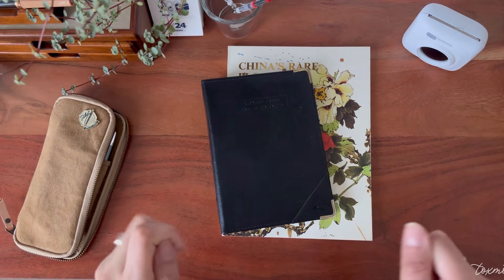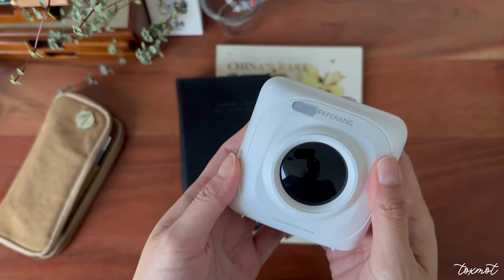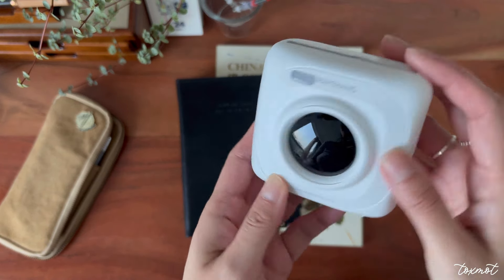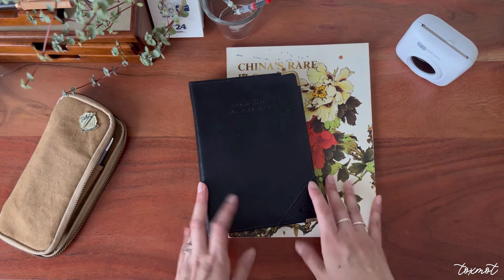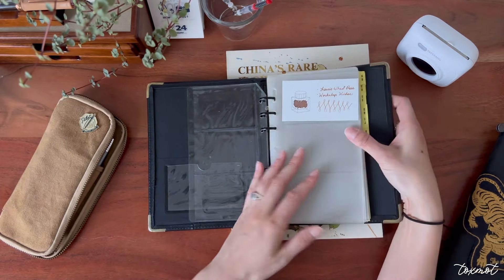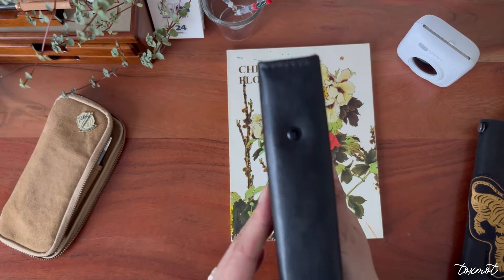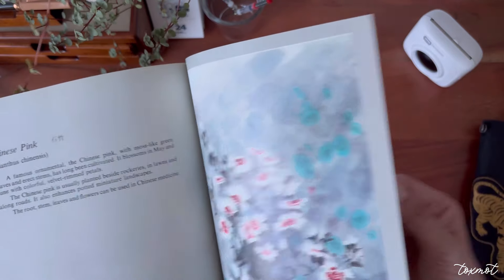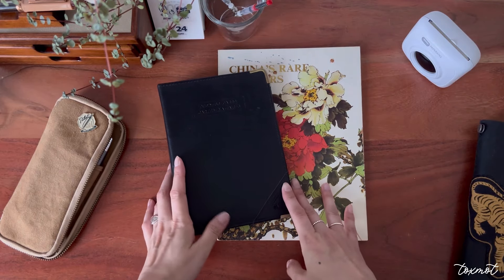Thrifting Finds - New Swatch Binder + Printer!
Hey Stationery Friends,

Do you like to go thrifting? Here are a couple things I found this week. I go from time to time just to see what I might find. Sometimes I have a mission to find something particular and other times I just take a chance at what will find me there. Let me know if you would enjoy a thrifting trip video! I am secretly planning something like that!

I hope you enjoy this quick video :)

Platinum Flora